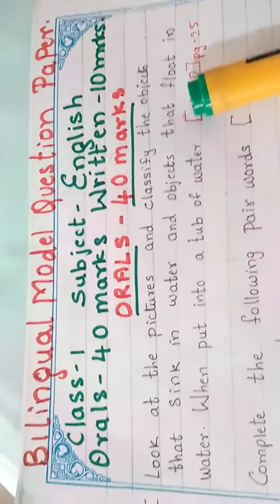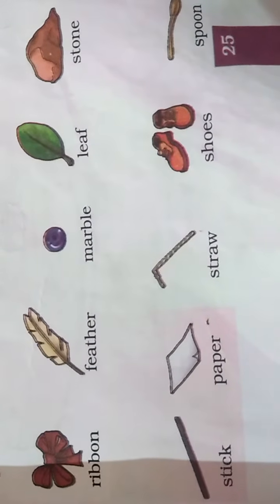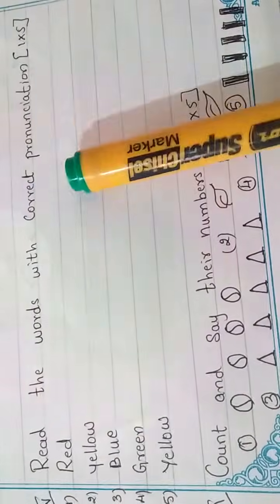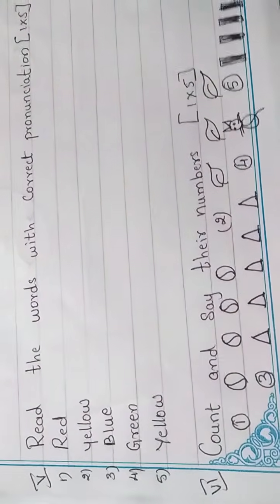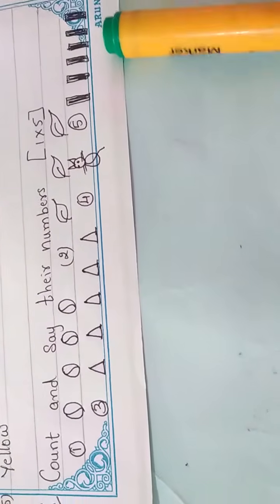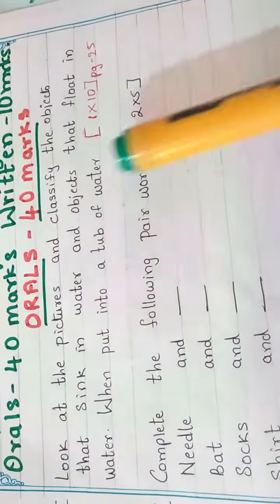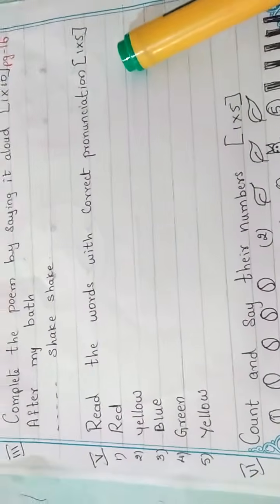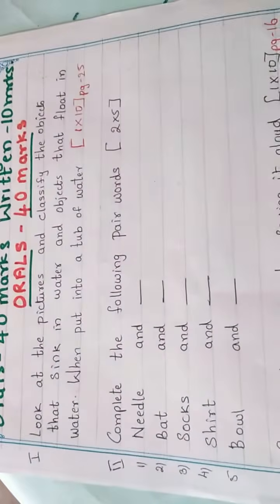SA-1.BILINGUAL MODEL QUESTION PAPER FOR 1ST STD. SUBJECT ENGLISH. ORALS AND WRITTEN 50MARKS